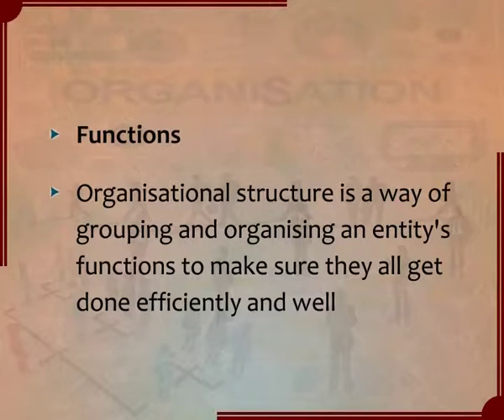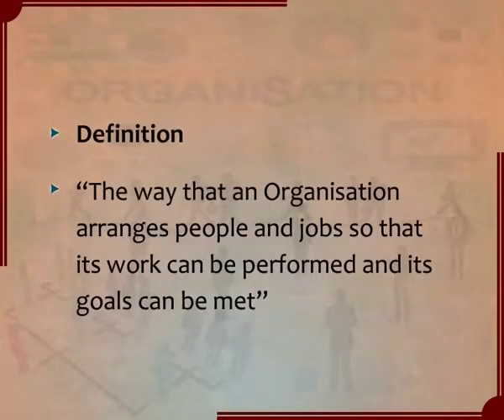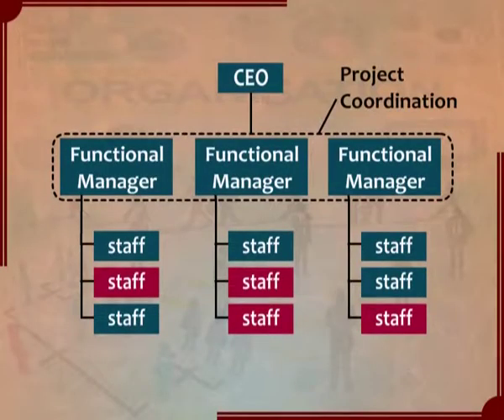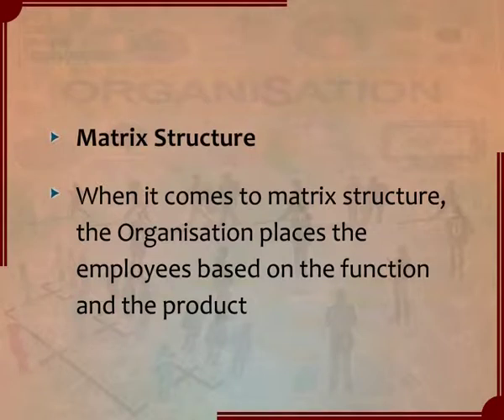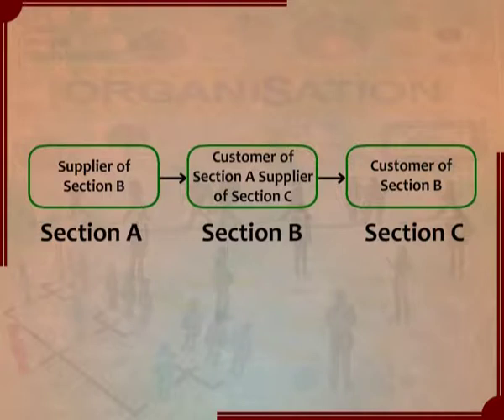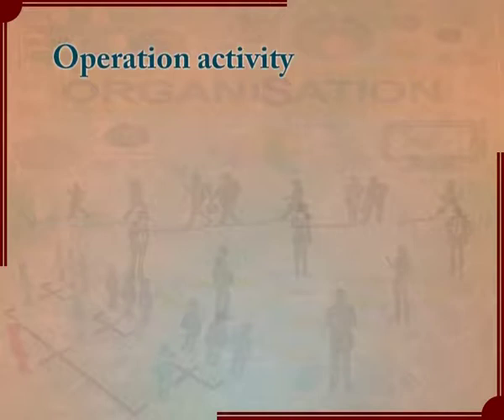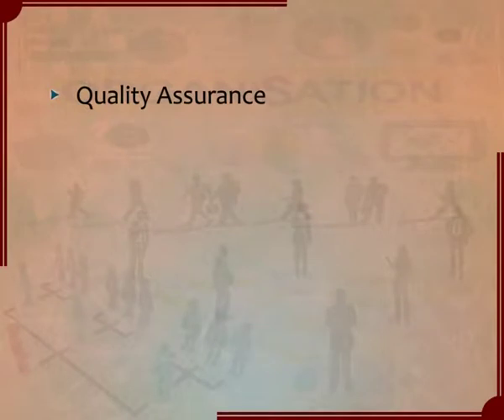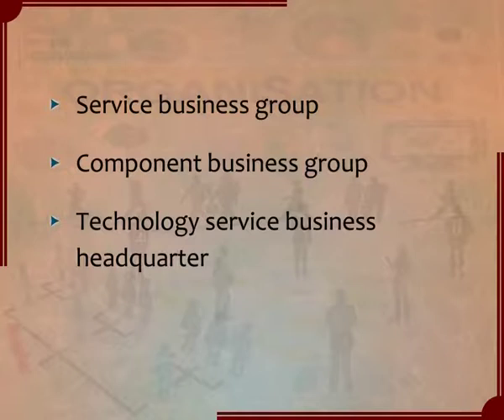Organizational Structure - Operational Functions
Subject : Office Management and Secretarial Practice
Course : Secretarial Practice